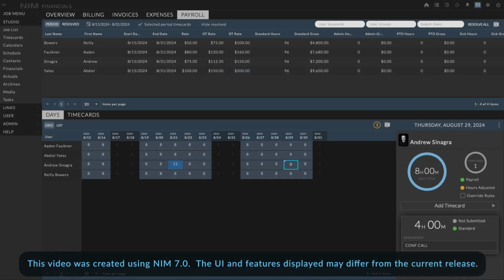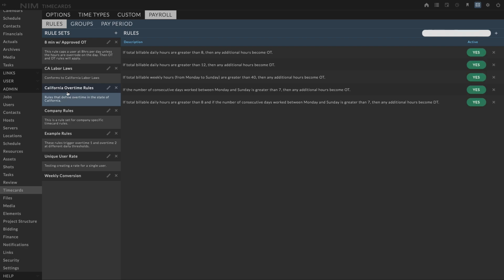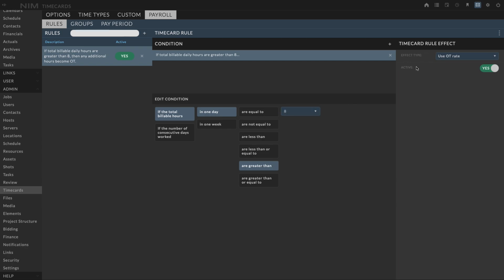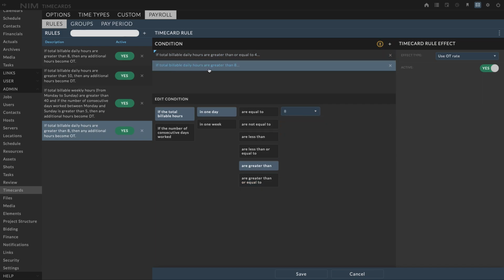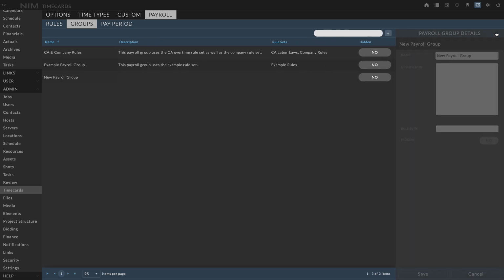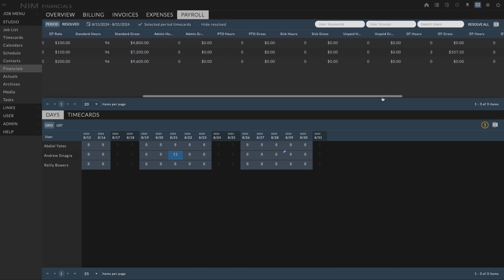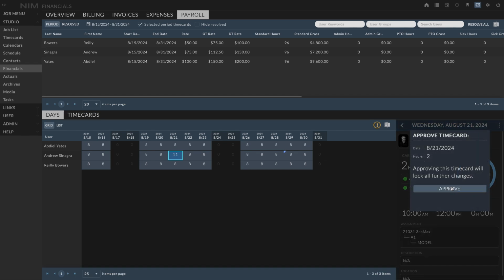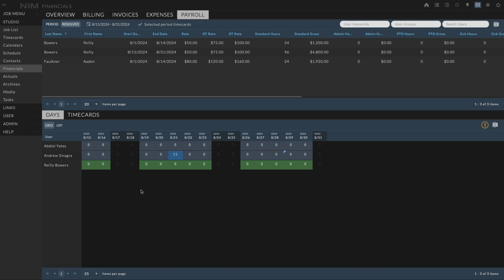NIM - Payroll Rate Rules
This video walks through the use of the Payroll rules user rate system covering the creation of Payroll rules, applying Payroll rules to users, and reconciling user costs per pay period. Payroll rules are the foundation for a time card actualization system in NIM which calculates user cost per pay period based on a set of user defined rules. Payroll can be reconciled per pay period as a final check and balance to calculate total user time and user costs.